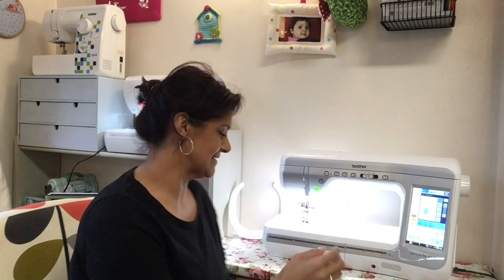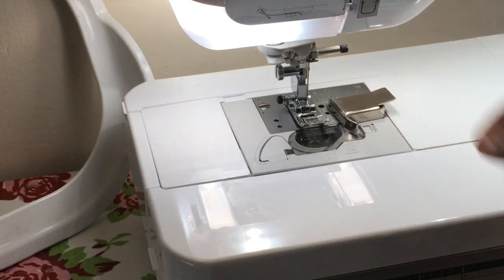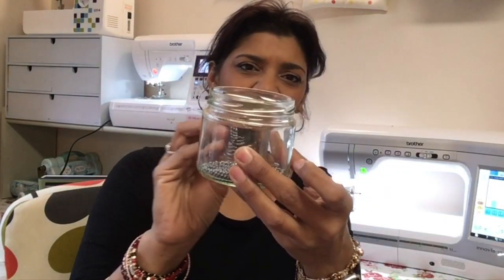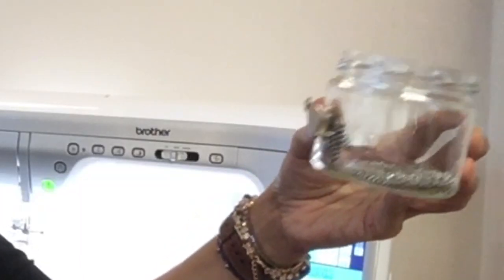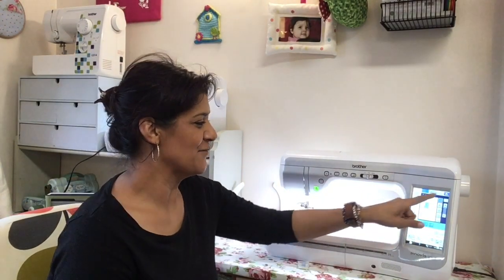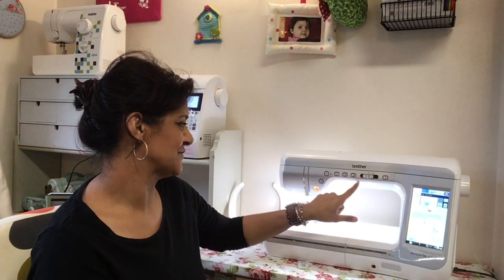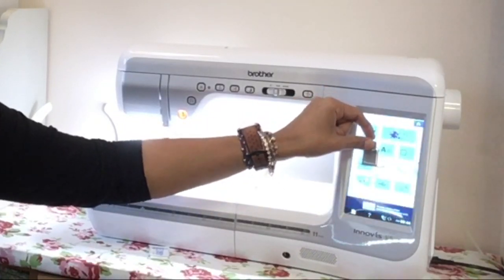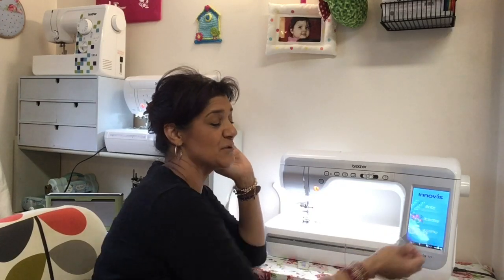Do Magnets Damage Your Sewing Machine? |Abi’s Den ✂️🧵🌸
Can Magnets really damage your sewing machine - well, maybe if they were built  with hard drives which still used magnetic strips like the old VHS and Beta tapes, but, the computer chip changed all that, and with the SSD's inside the more advanced machines - I will demonstrate on a £3000 machine ! Magnetic Seam Guides are useful tools to help achieve great sewing, but will they damage your machine, UsB flash drive or dongle?

Consider the old floppy discs, vhs, and magnetic strips on old credit cards (before the introduction of microchips) which can be wiped clean, and very strong magnets (something big enough to lift a car bonnet) sat directly on a hard drive on a computer hard drive may wipe it clean, but even then it's not always the case.  The magnet has to be very strong and even then it needs to sit exactly in the right spot to cause damage your computer.

The sewing machine doesn’t have a hard drive inside it. There are no moving parts, just like in a usb stick. The same fear is for usb sticks and flash drives, dongles etc.  Which cannot be damaged by a magnet because there simply isn’t anything for the magnetic force to attract away from the memory.

Another myth, it doesn’t wear over time, it’s immediate. If it’s going to damage it, it’ll do it instantly... but it won’t... you’re safe, go and enjoy sewing those straight lines x